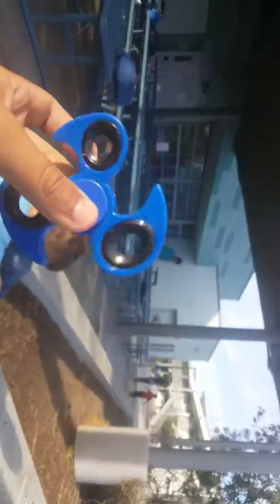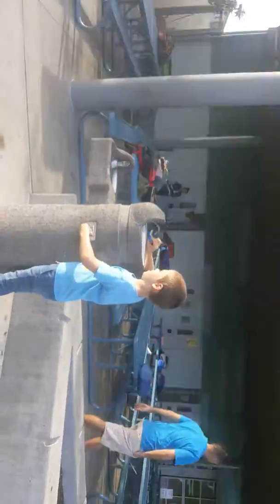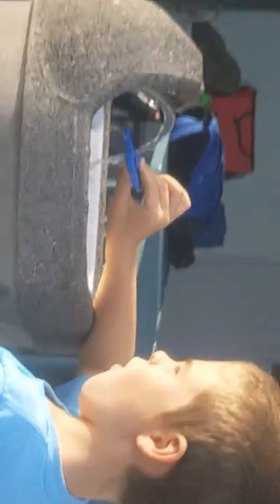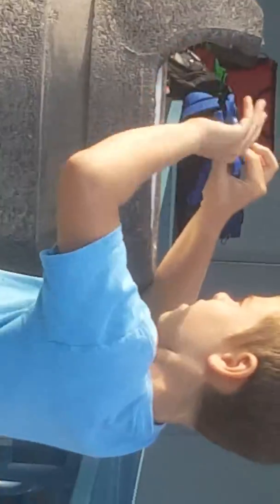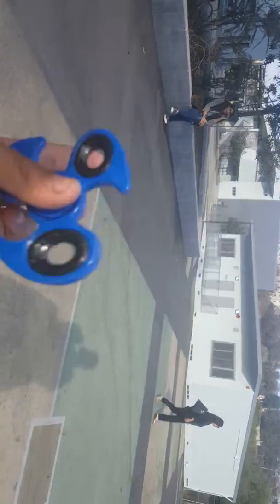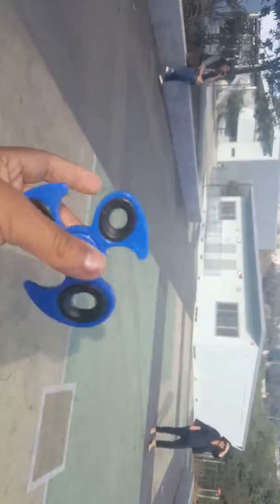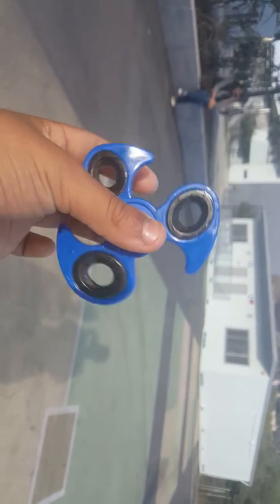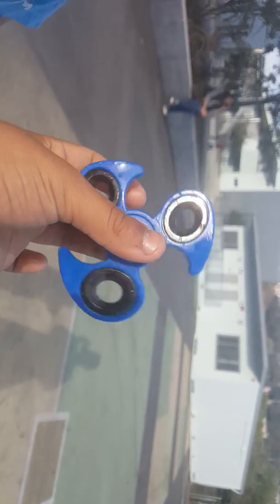Fidget spinner vs. Water number one